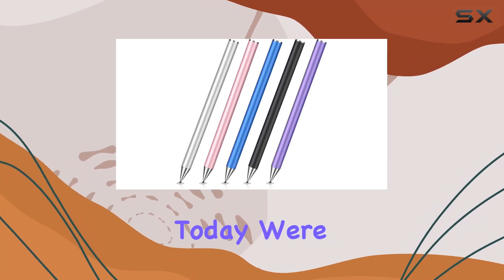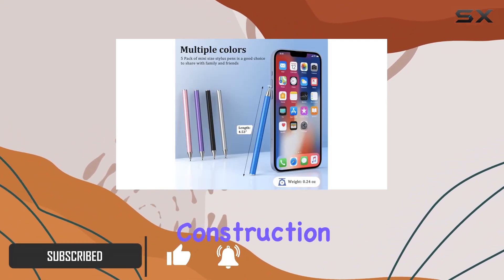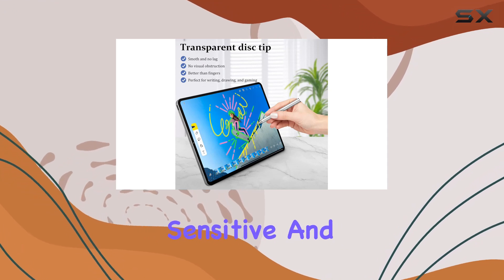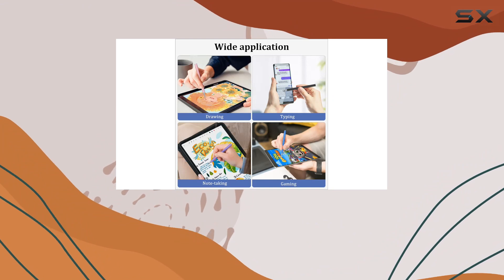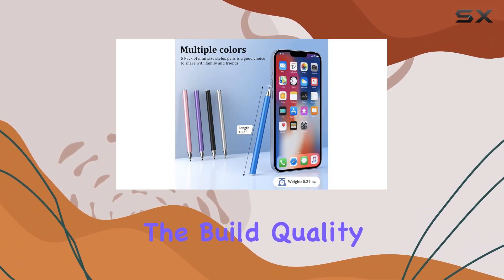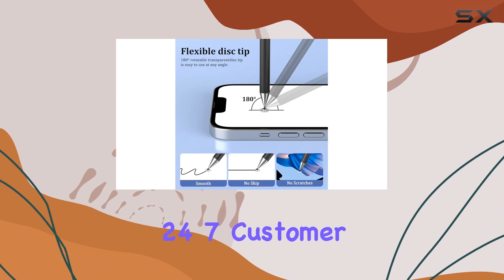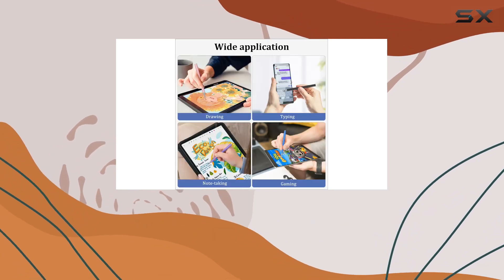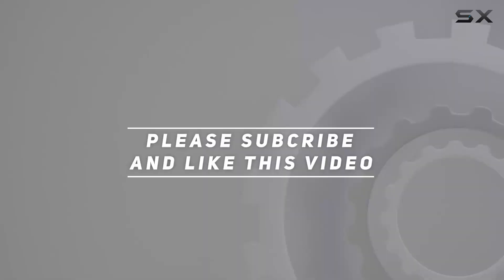MEKO 5 Pack Stylus Pen Review - Precision Touchscreen Experience!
0:00 Intro
0:06 Review

Things that we mentioned in this video:
MEKO 5 Pack Stylus : B0C9LWHDM2